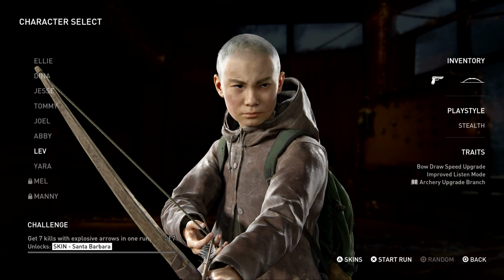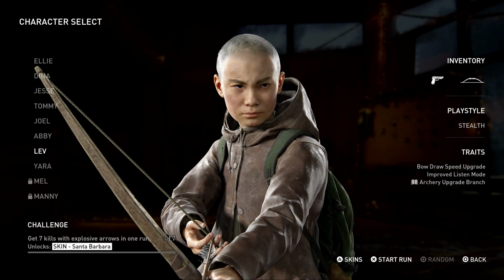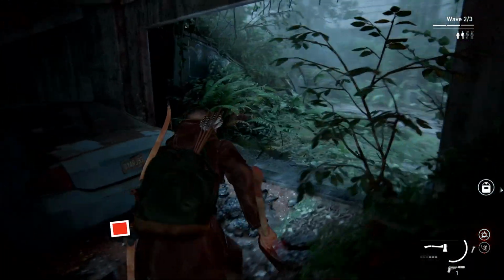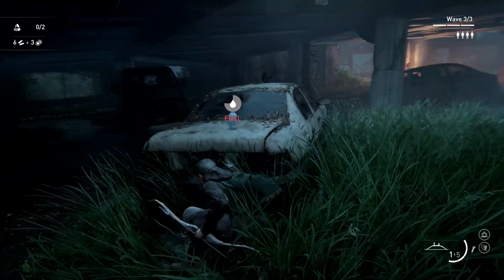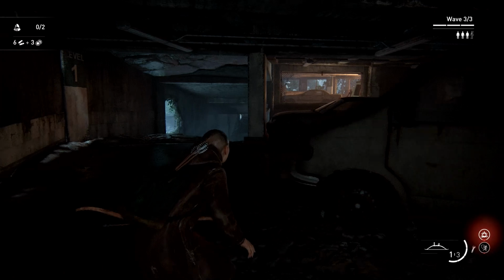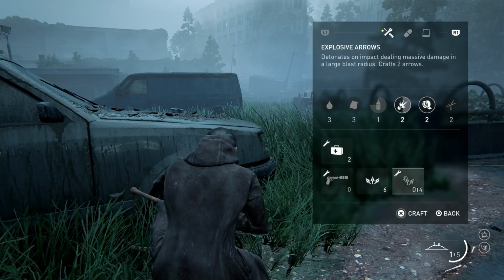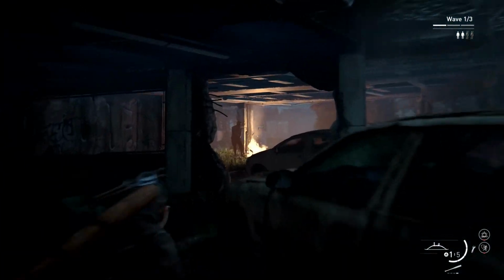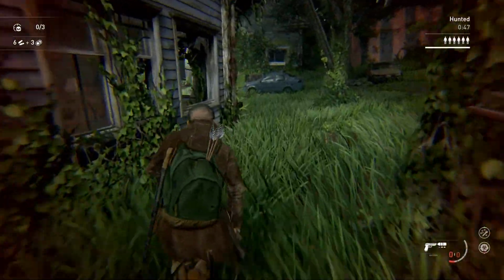The ULTIMATE Lev Guide for TLOU: II No Return...